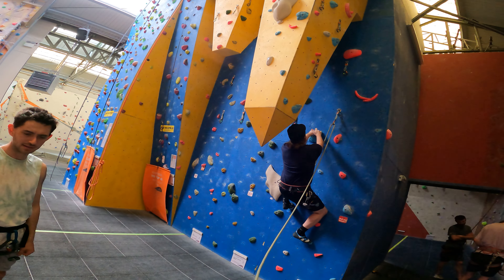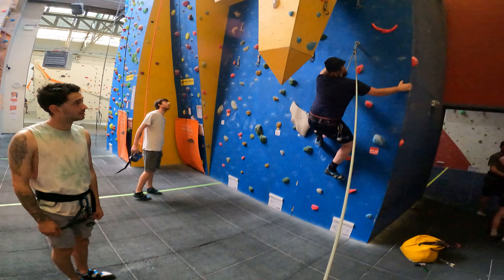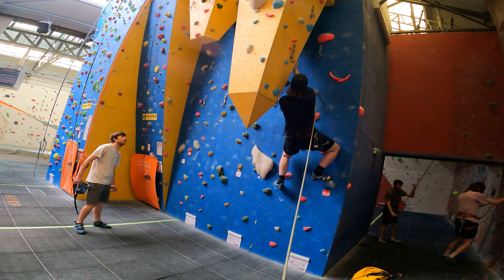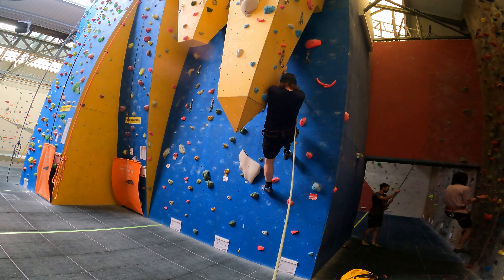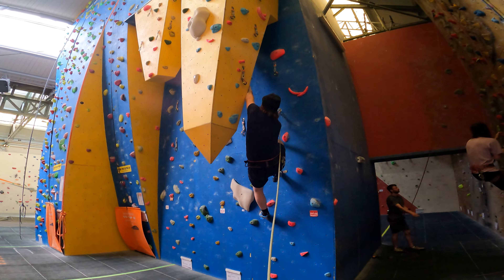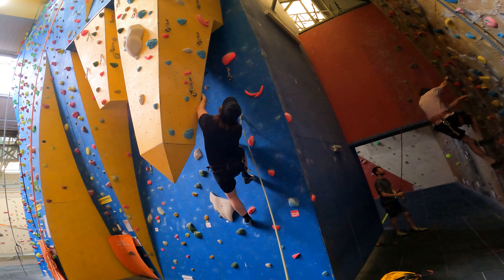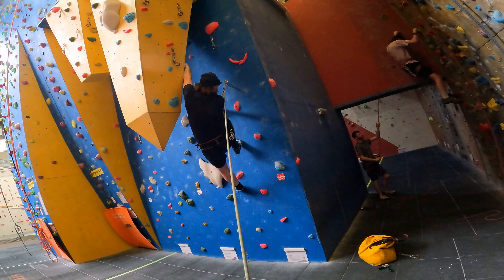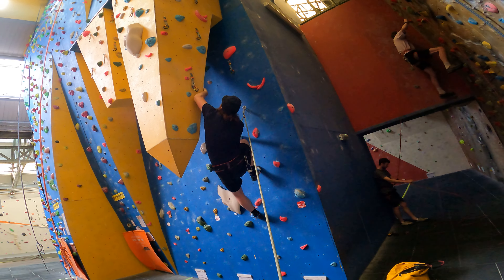6A Lead Climbing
Welcome back to the channel! In this video Jay takes on a difficult 6A lead climb! After spending a while hanging around near the start it was clear he had a tough climb ahead.. will he make it?? Filmed using Gopro Hero9 at Creation Climbing Centre.